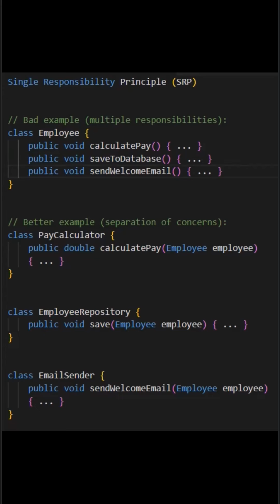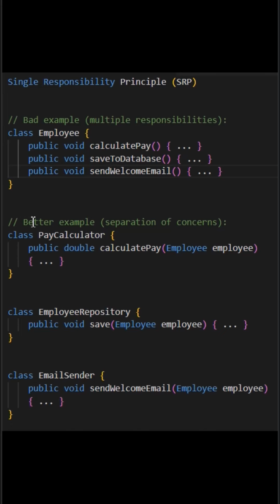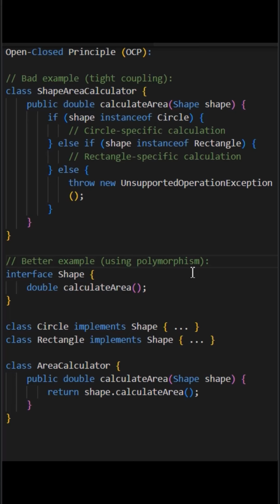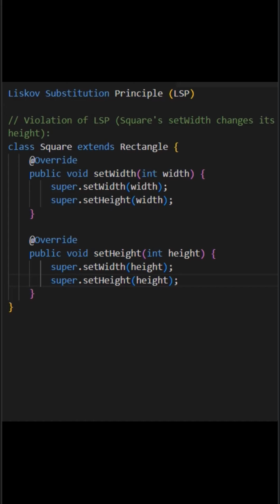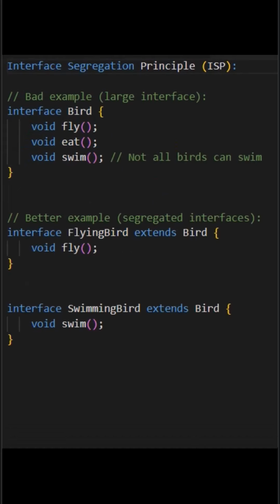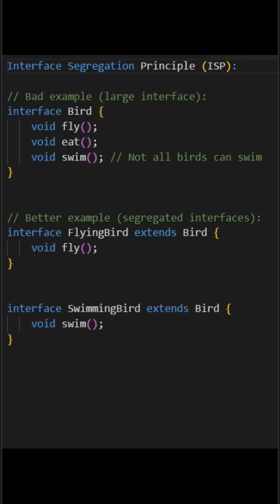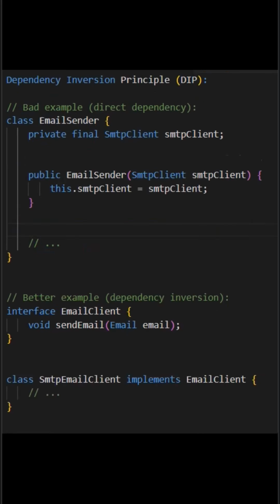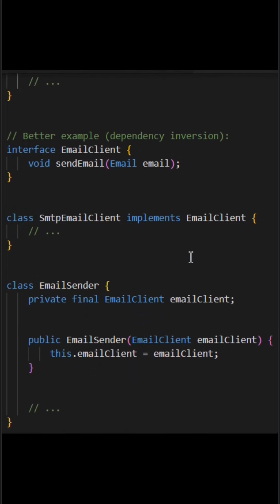SOLID Principles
Unlock the power of the Coding Patterns! Discover why this pattern is essential, when to use it, and how to implement it effectively. Watch now and become a coding patterns pro!

Software Engineering Insights: Your Gateway to Tech Wisdom!

Welcome to Software Engineering Insights, your go-to channel for all things tech! Whether you're diving into design patterns, system design, coding, machine learning, or exploring the latest trending technologies, you've come to the right place. Join us as we unravel complex concepts, share practical tips, and discuss the latest trends in software engineering. Our engaging tutorials, thought-provoking discussions, and expert interviews will keep you informed and inspired. Don't miss out on valuable insights into the world of software engineering!